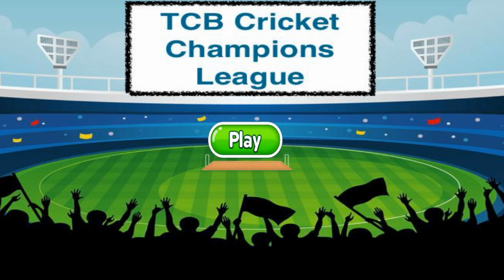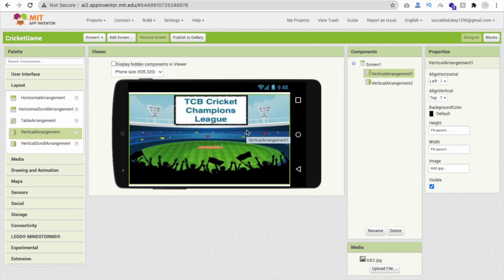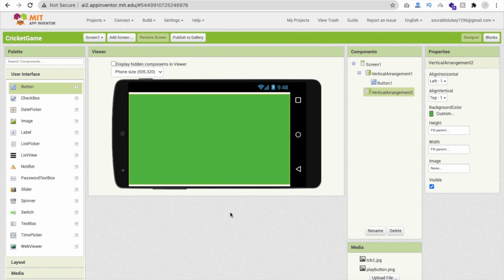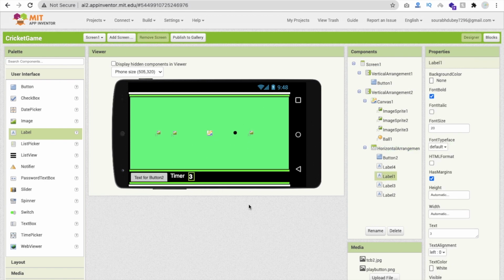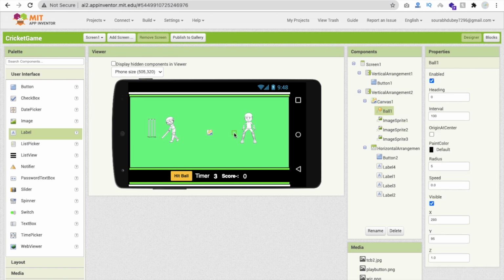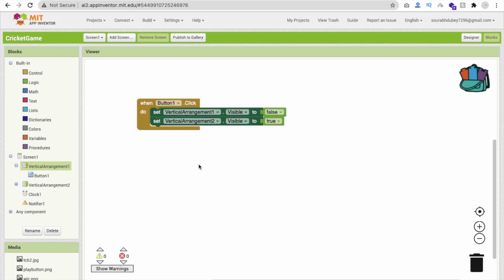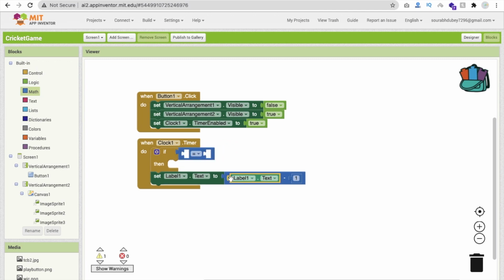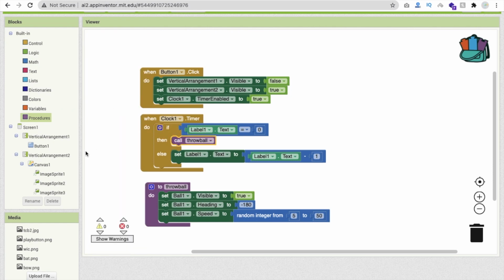How To Make Cricket Game using MIT App Inventor 2 [ Part - 1 ]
In this video, I'll show you how to make a cricket game using MIT App inventor, using app inventor you can make a game like a cricket with the score.